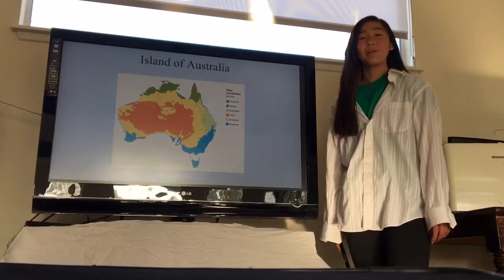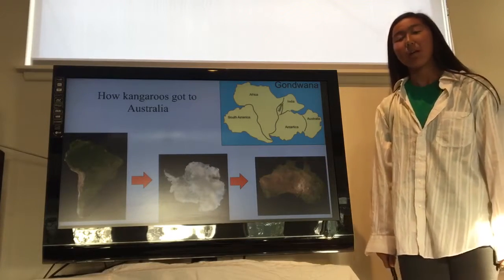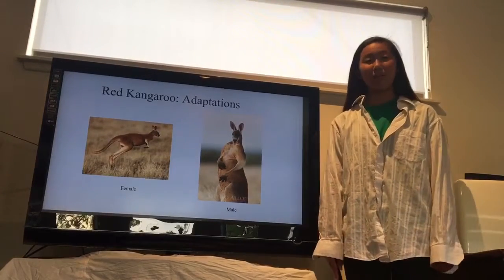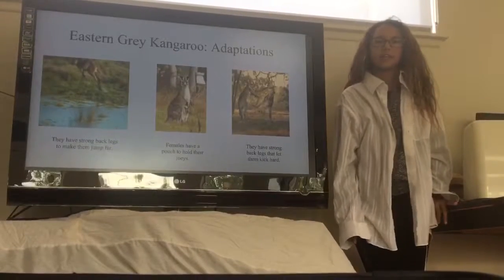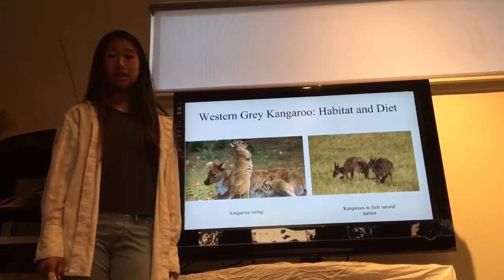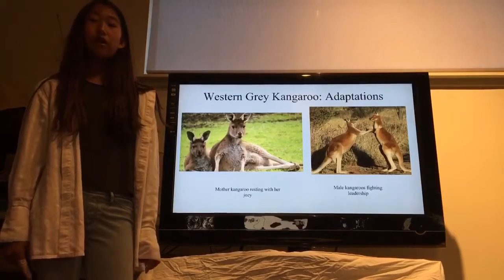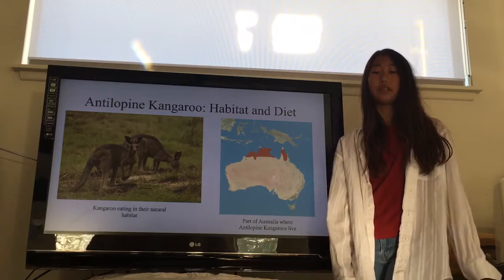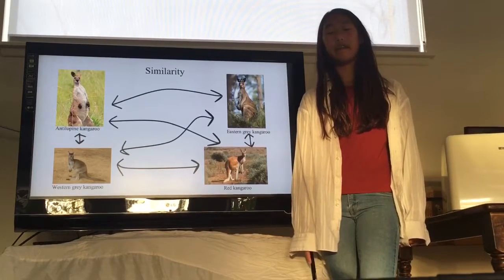MR.OSBORNE'S Australian Kangaroo project